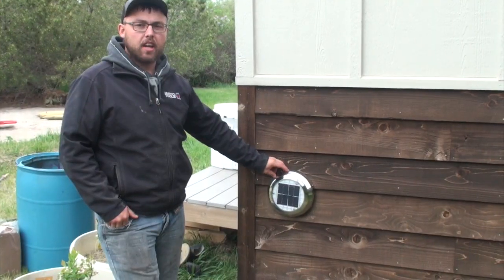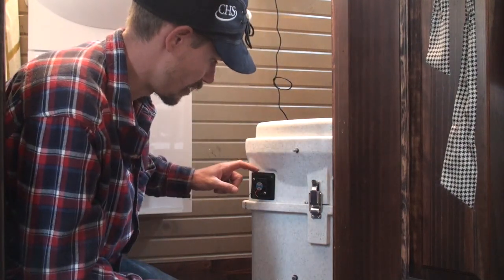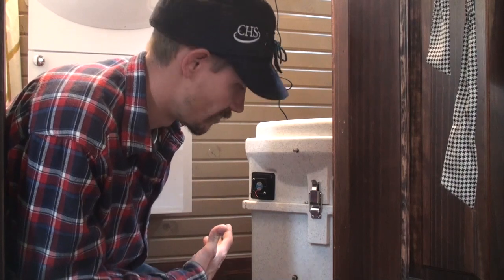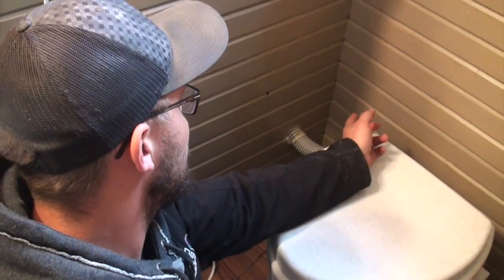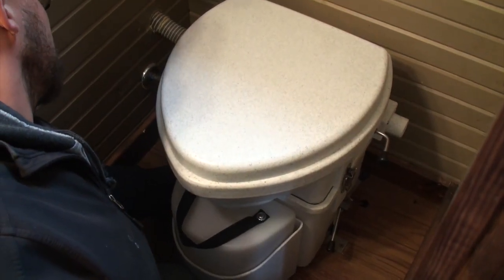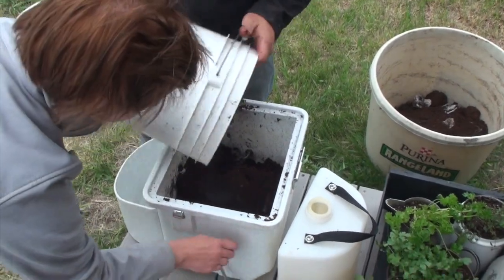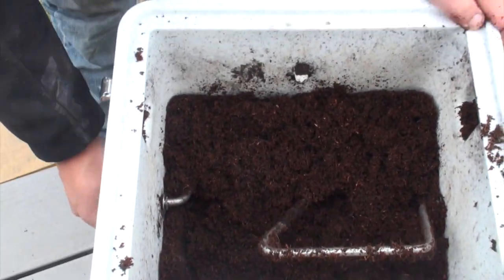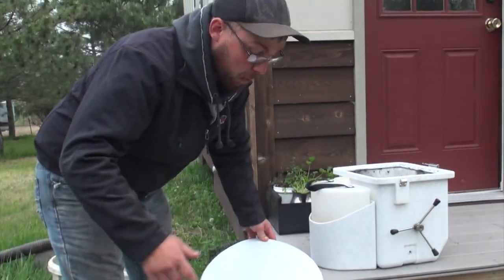A Complete "HOW TO" for Nature's Head Composting Toilets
Rowdy and Grace have had a lot of things to get used to in their new tiny house.  Here they call me to fix a smell in the house and also clean out the Nature's Head composting toilet for the first time since they moved in.  All goes very well and you can see how great these composting toilets can be if taken care of and see how to discard all your waste step by step.